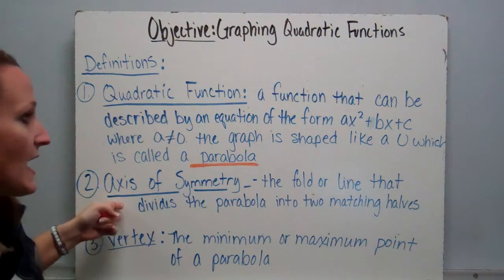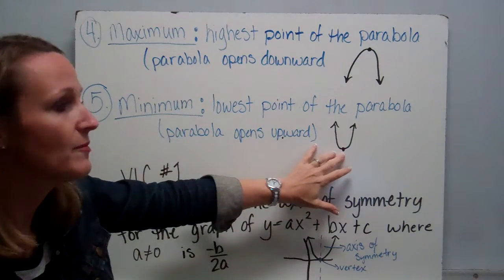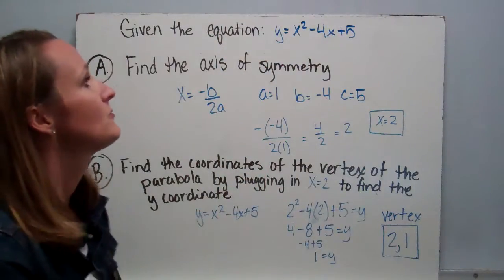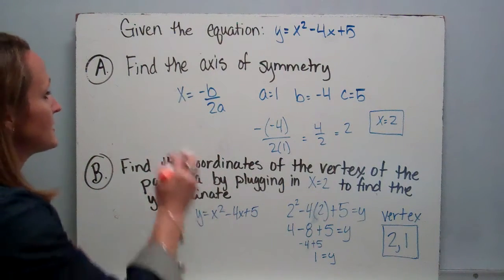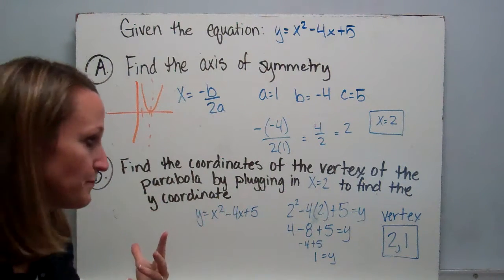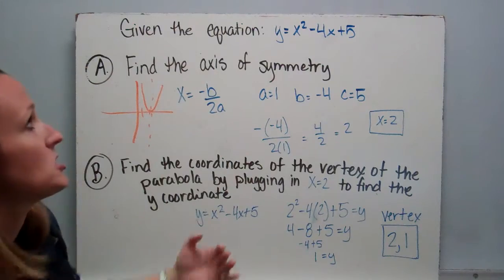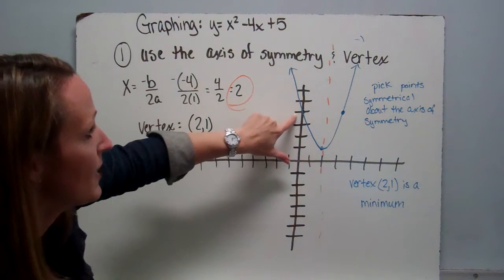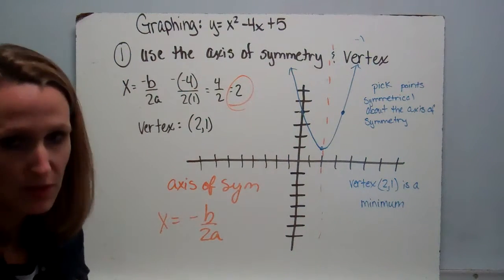Graphing quadratic equations